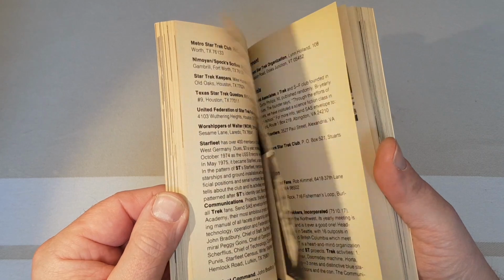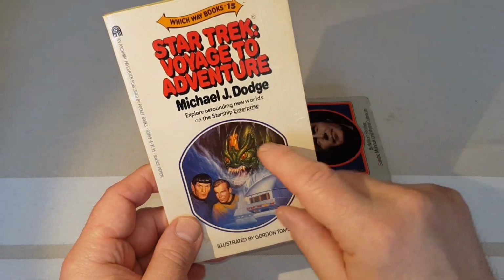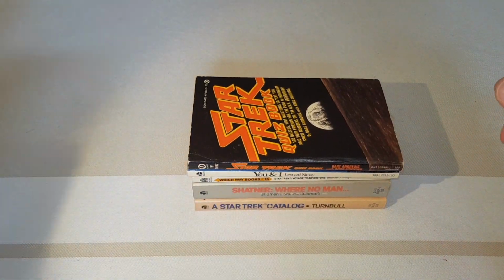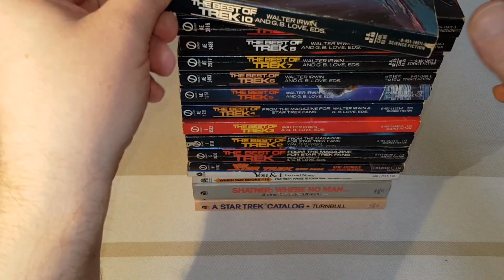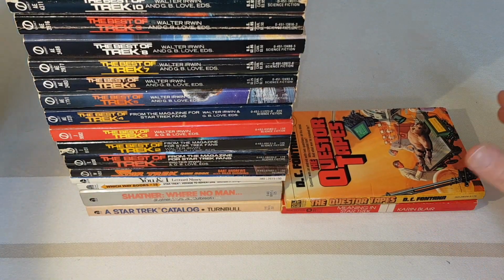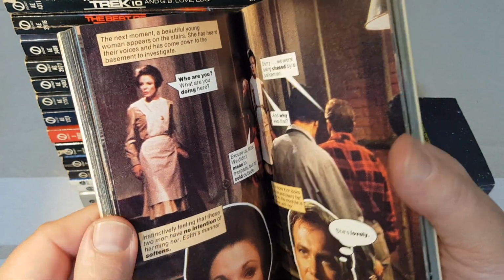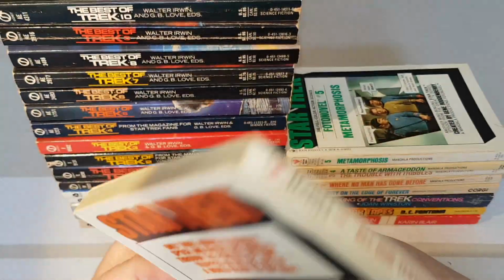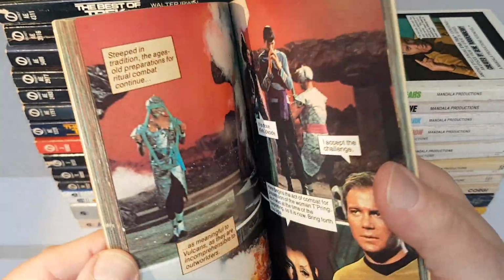Every Classic Star Trek TOS Paperbacks From The 1960's and 1970's - Part Two!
In this video I take a look at the very earliest USA Star Trek paperbacks from the1960’s and 1970’s.

All the publishers except Pocket Books are covered, Ace, Ballentine, Bantam, Del Rey, Playboy and Signet.

Those beautiful books by the likes of James Blish and Alan Dean Foster, plus 'making of's' and 'behind the scenes'.The original Making of Star Trek by Stephen Whitfield and Gene Roddenberry plus the two fantastic non-fiction books by David Gerrold including his look at The Trouble With tribbles, plus of course, those 1970's fotonovels!

All books shown are 1st USA paperback editions!

I've almost completed a full run of the USA Pocket Books in 1st Edition and i'll be sure to cover these, probably in two or three parts soon.

Live Long & Prosper!

To buy vintage Star Trek Books right now on eBay

FULL DISCLOSURE